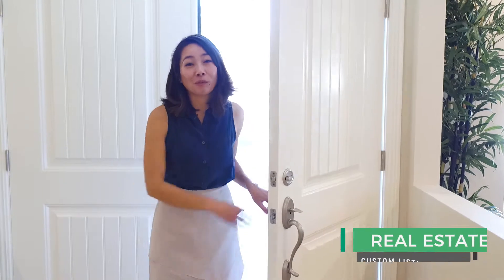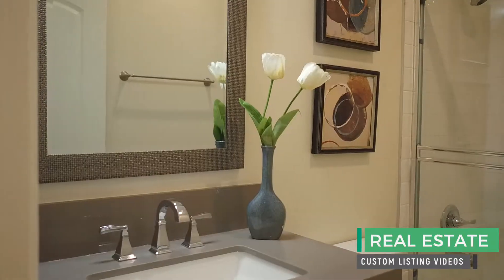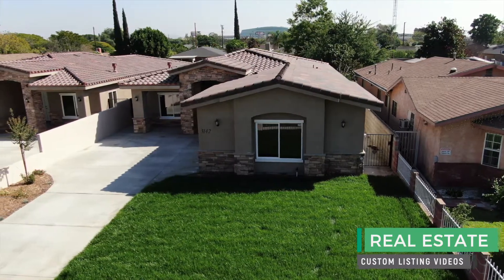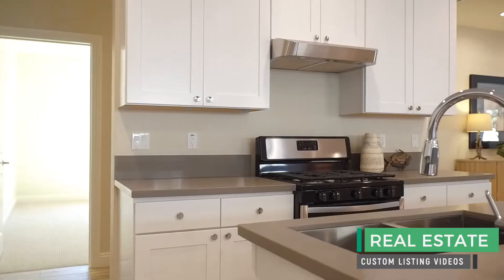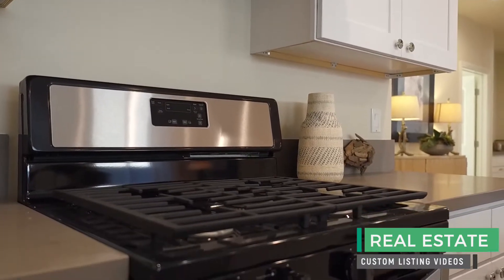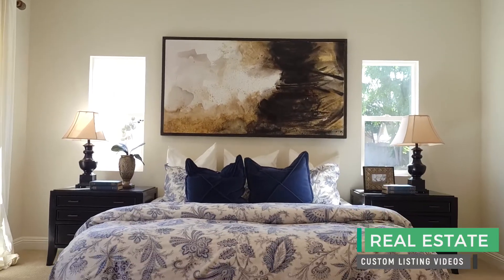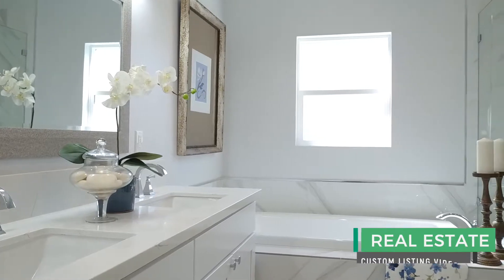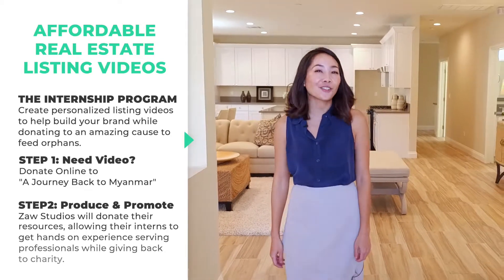Affordable Custom Real Estate Listing Videos by Zaw Studios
Need Affordable Real Estate Listing Videos or Small Business Videos?

INTERNSHIP PROGRAM
Create personalized listing videos
to help build your brand while
donating to an amazing cause to
feed orphans.

STEP 1: Need Video?
"A Journey Back to Myanmar"

STEP2: Produce & Promote
resources, allowing their interns to
get hands on experience serving
professionals while giving back
to charity.

Video Credit:
Produced by Zaw Studios
Directed by Thant Cin Pyone
Associate Producer Kirsten Hubbell
Special Thanks to Cherry Wang